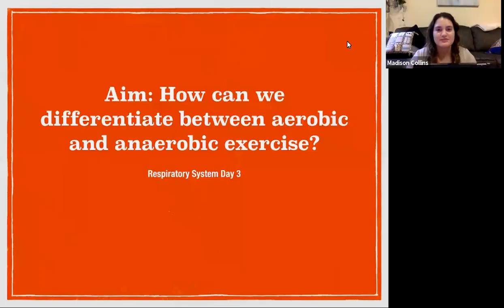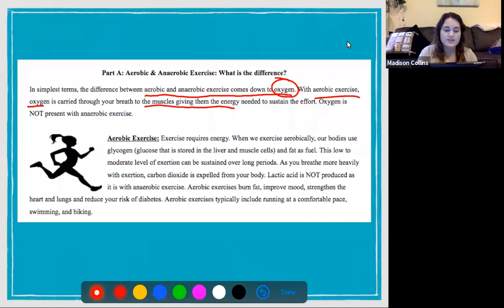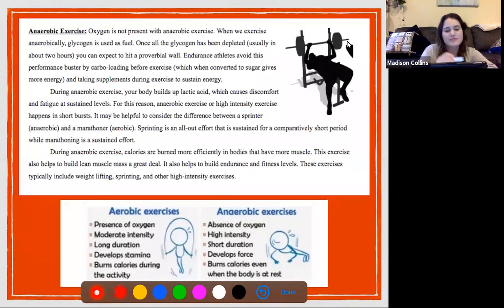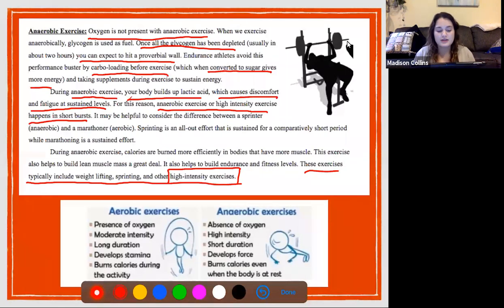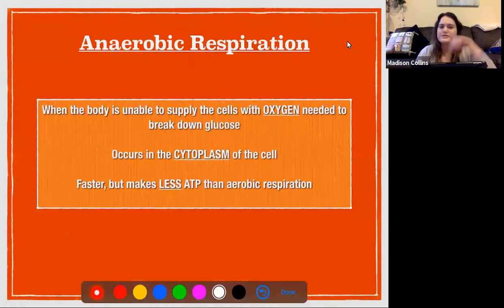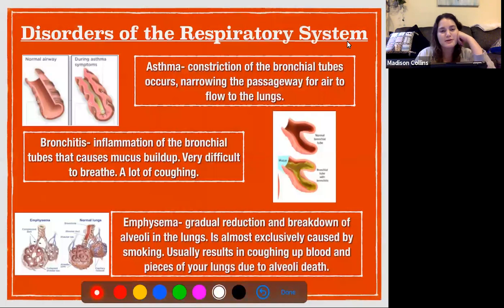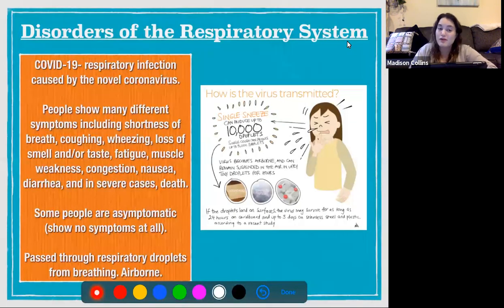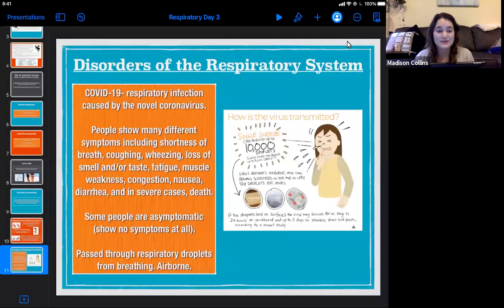Respiratory System Day 3 Video